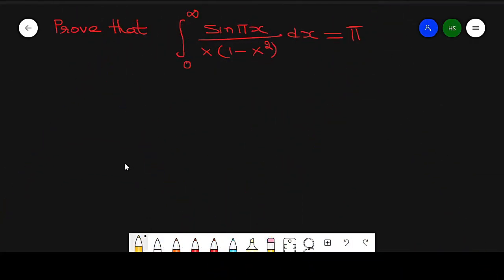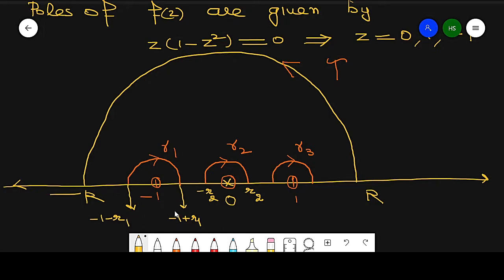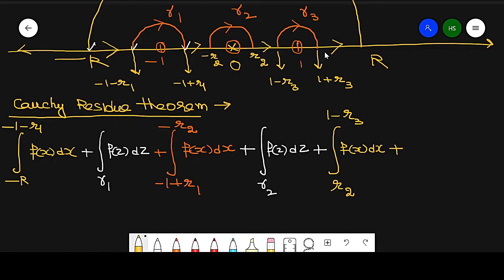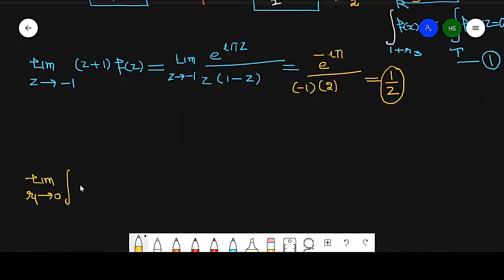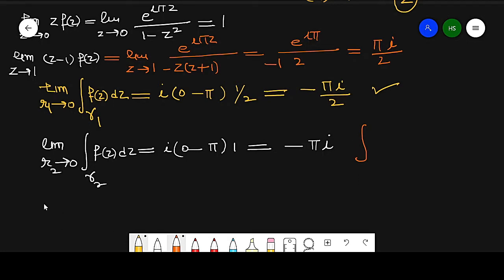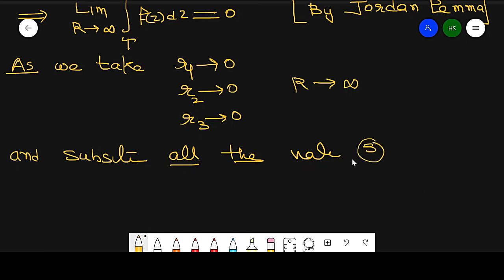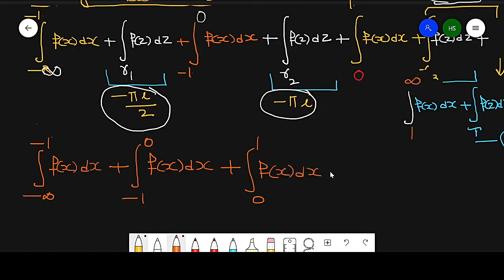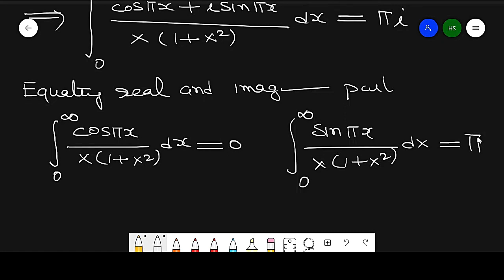Residue Theorem (Application) Lec.-39